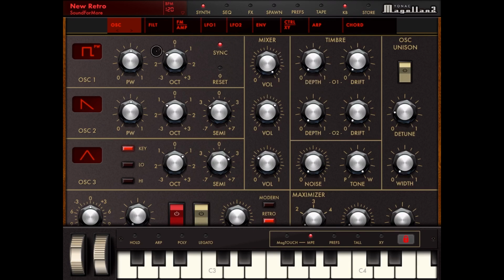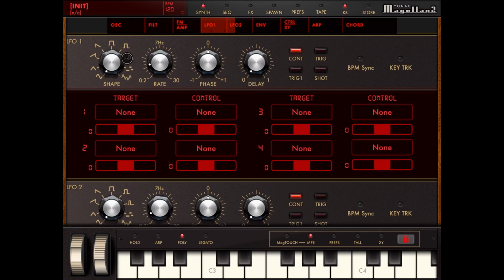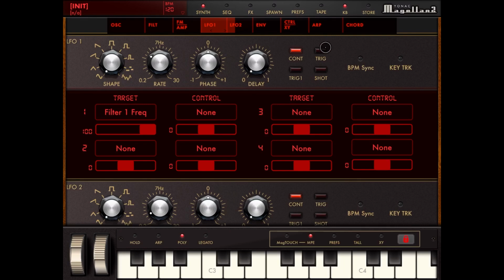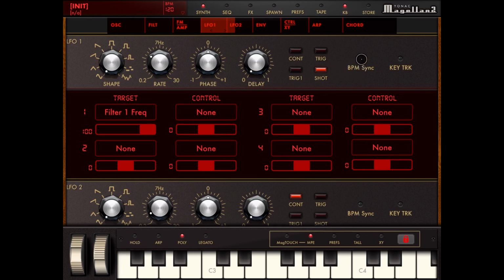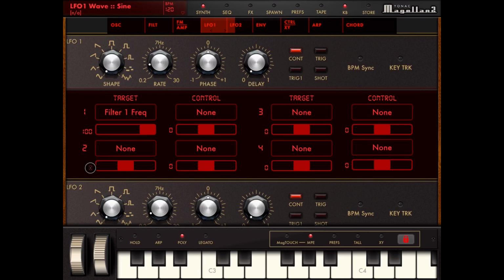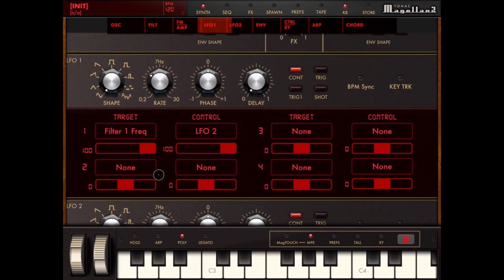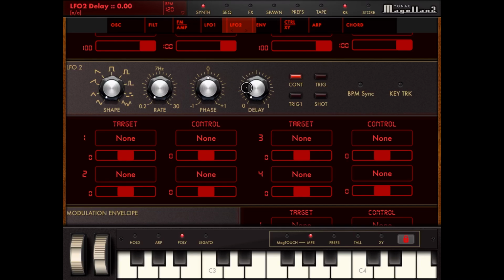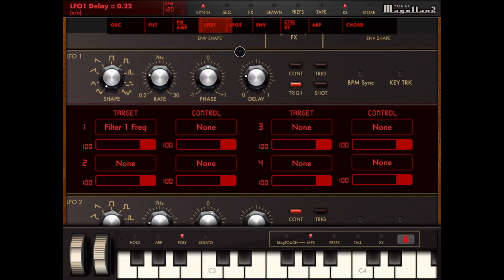Yonac Magellan 2 - Tutorial: Exploring the synth Part 4, LFOs